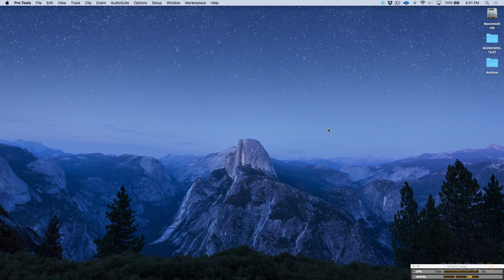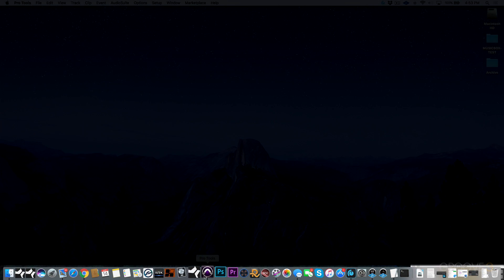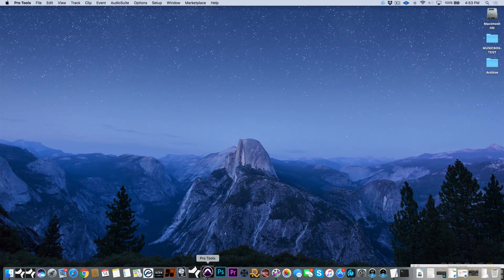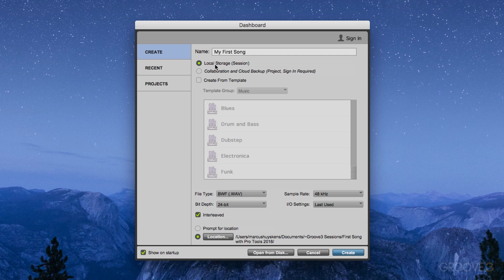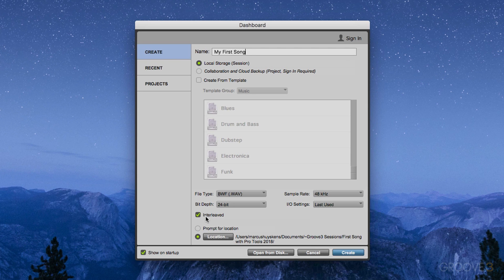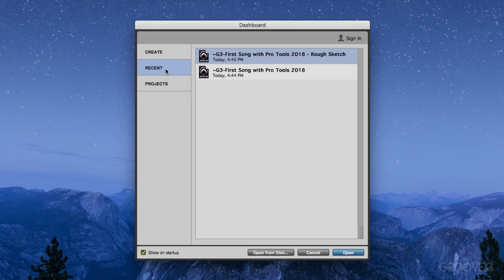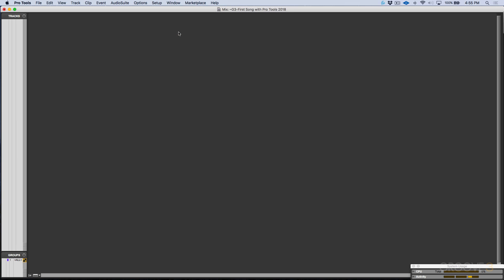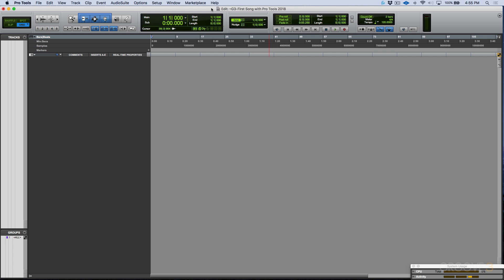Introduction (First Song with Pro Tools 2018)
Marcus introduces the series, and discusses how to set up your first Pro Tools session.

Tutorial taken from: First Song with Pro Tools 2018